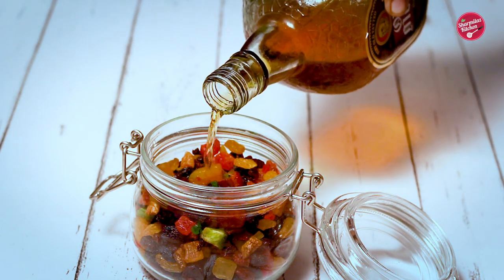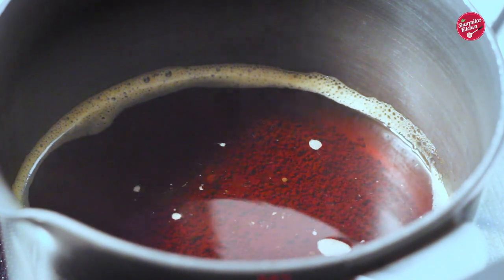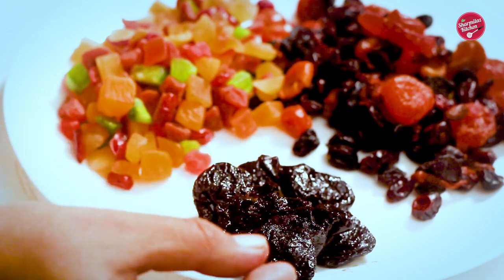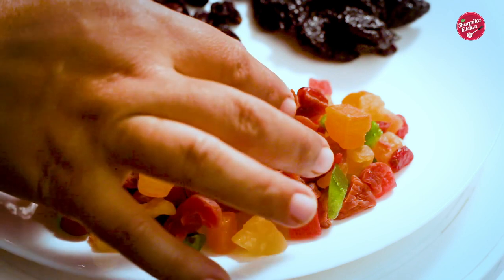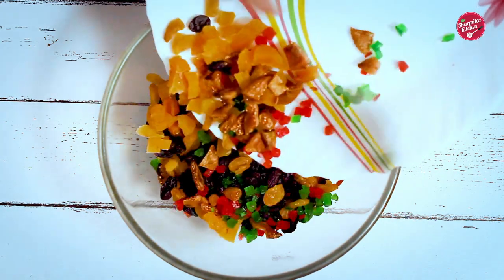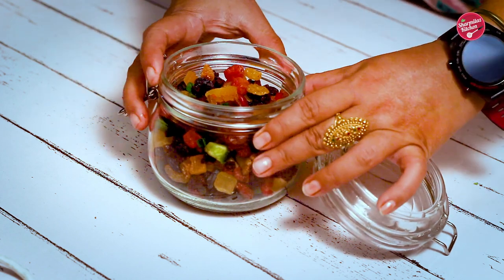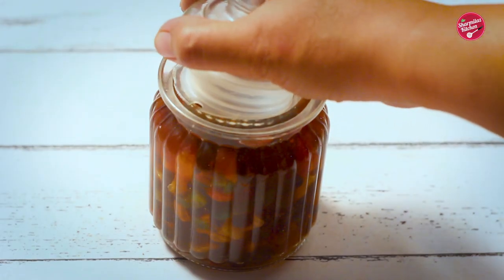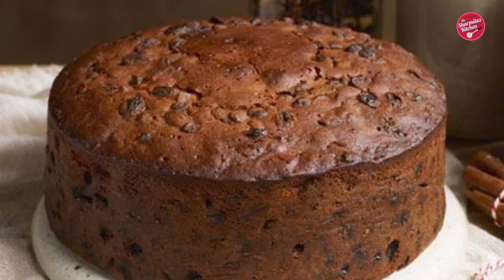Fruit Mixing For Christmas Cake Recipe | Can We Soak Dry Fruits Without Rum | Sharmilazkitchen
It's the Most Wonderful Time of the Year that reminds us to soak the dry fruits. And I enjoy it every year. Today I'm back with another episode on how to soak dry fruits in rum and without rum to make the best rich plum cake.

Ingredients:
APRICOT - 5    pc (26 gm)
Fig - 1/3 cup (43 gm)
Golden raisin (sultana) - 1/2 cup  (56 gm)
Black raisin -  1/2 cup (62 gm)
Prunes - 1/3 cup (48 gm)
Mixed berry - 1 cup (137 gm)
Black currant - 1/2 cup (62 gm)
fruit bits - 1 cup (120gm)
Tutti-frutti - 1/3 cup (45 gm)
Total dry fruits - 599 gm
For soaking, you can use dark rum, wine, brandy, or whiskey. But the most popular way to soak in rum.
Rum - 220 ml.
For a nonalcoholic version, you can use any juice or even black tea.
IN this recipe I used black tea - 180ml.
In India, dry fruits like berries and prunes are very expensive. Most of them are not sold everywhere.
So in that case, you can use tutti frutti, raisins, and dates or whatever is available around.